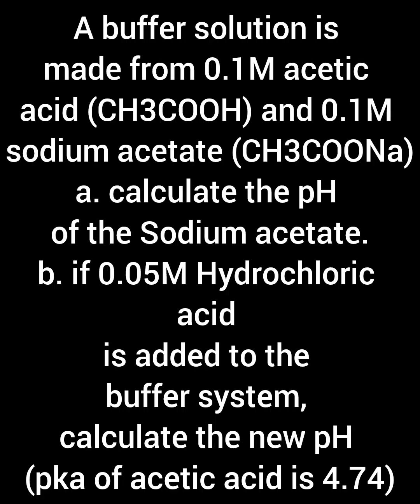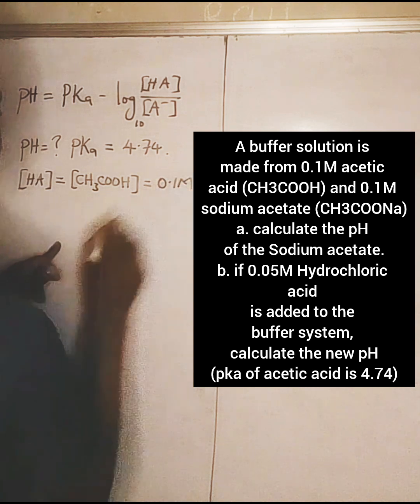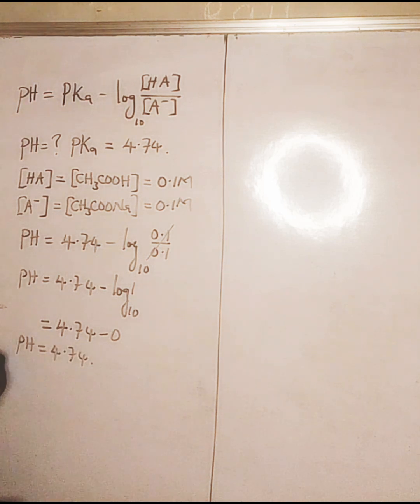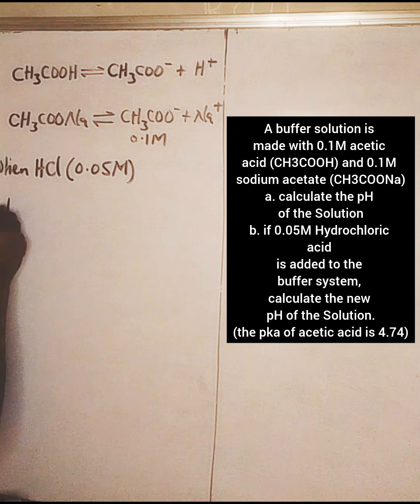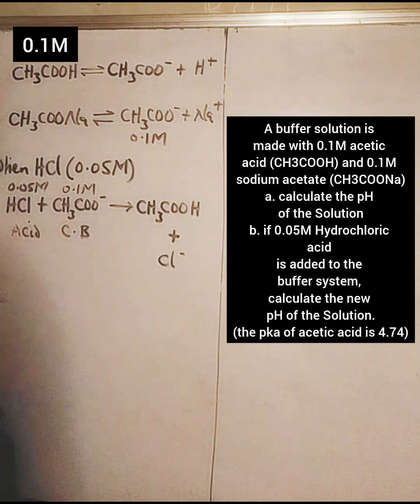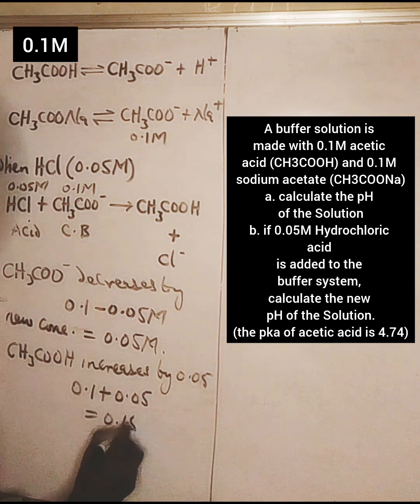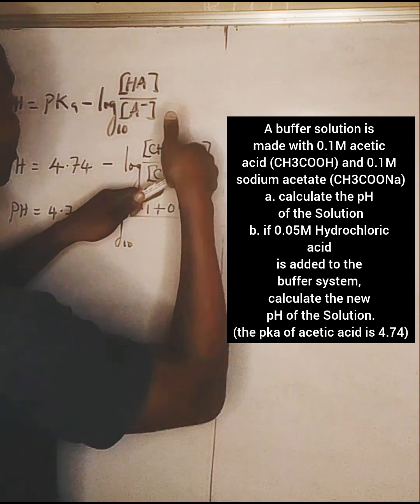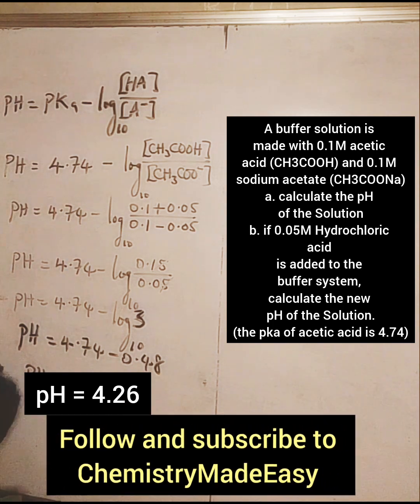Question and answer on Buffer solution